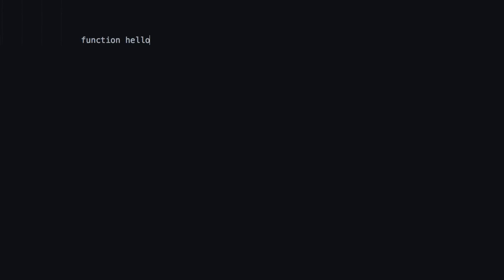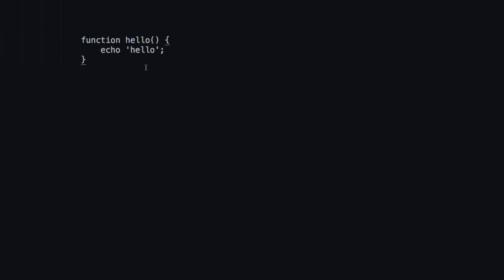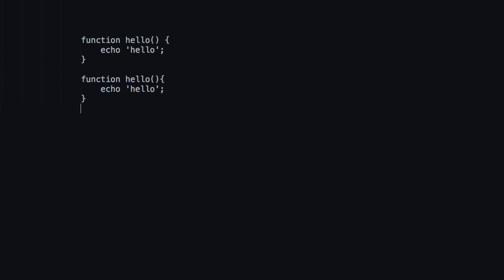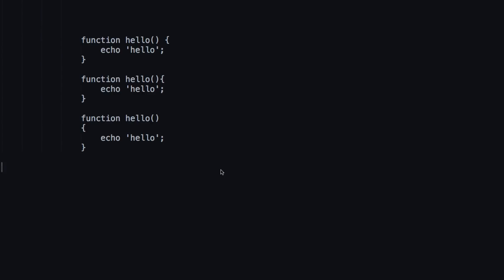Building a framework: VOTE #1 : To PSR or not to PSR?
Hey kids!

I'm building a new framework and I need your help.

I'd like to know what your attitude is towards coding styles.  Specifically, I'd like to know what your attitude is towards the PSR coding style guide.